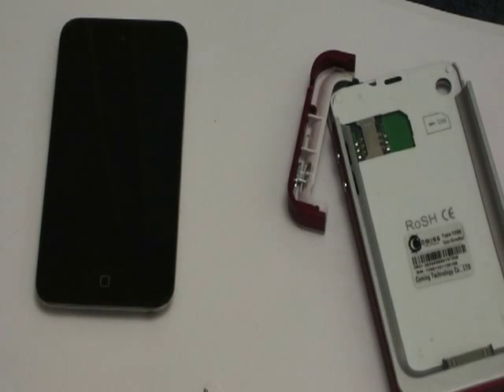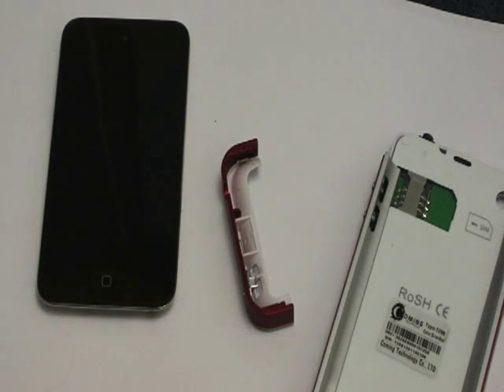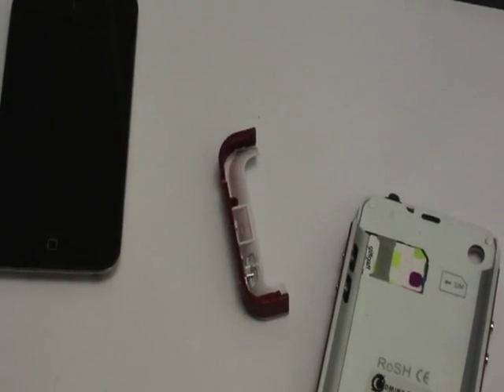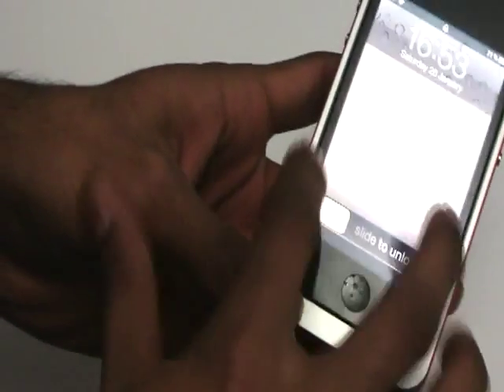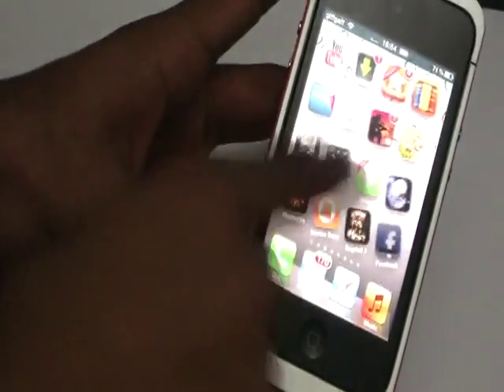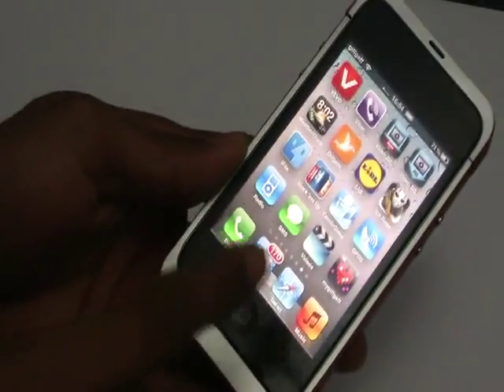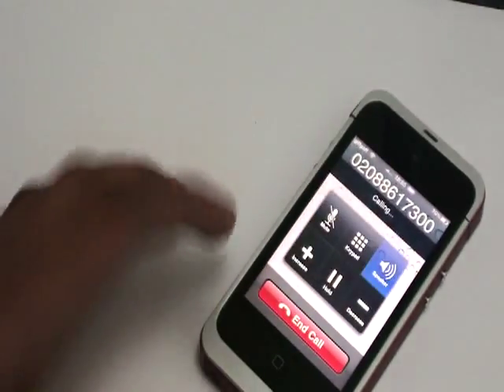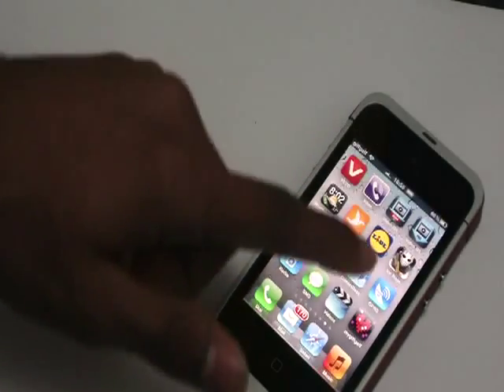How to convert your ipod to iphone peel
in this video i show you guys how you can convert your ipod to iphone by something call peel this is 100% work and its soo sooo awesome

Oh sure, VoIP on the iPod touch is hardly breaking news these days, but what if you could actually slap on a regular SIM card and make calls on said device? That's what Yosion's appropriately named Apple Peel 520 claims to do. Powered by an Infineon baseband chip, this adapter not only offers voice calling and text messaging (presumably requiring a jailbroken iPod touch for the apps; GPRS not possible yet), but it also doubles up as an 800mAh battery and provides 4.5 hours of call time or 120 hours of standby juice. We're told this cheeky hack's coming out in China as early as this week for somewhere between ¥300 ($44) and ¥500 ($74), although the lack of an official website, full spec sheet or compatibility list means we'll have to remain skeptical with this potentially vaporware company. Maybe the demo video after the break will keep us believing.